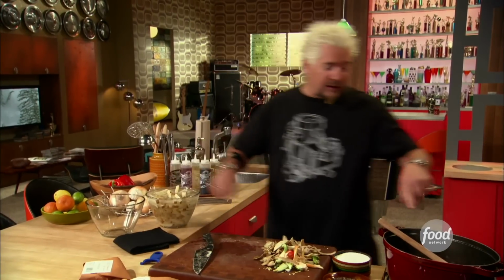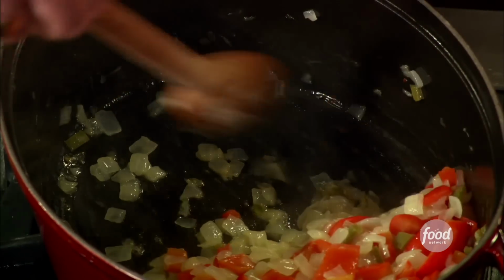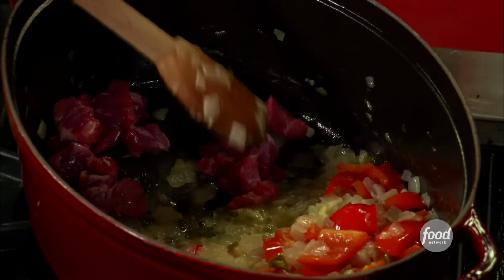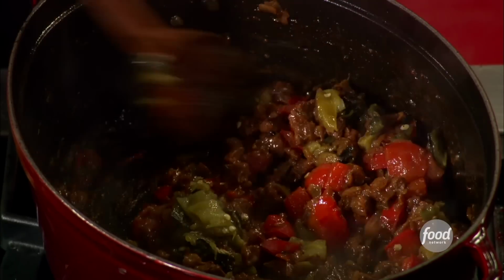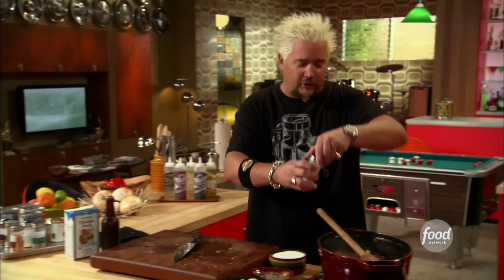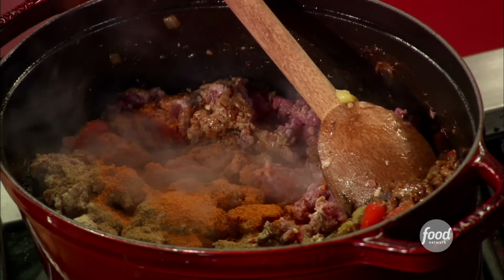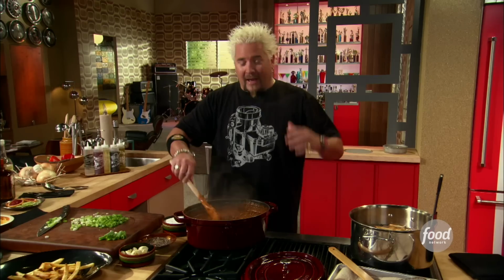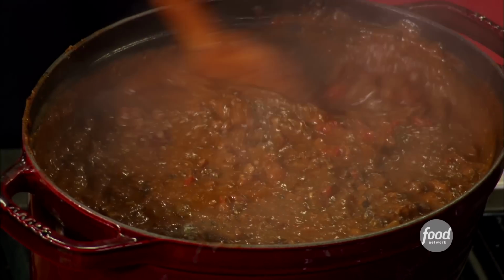Guy Fieri's DRAGON'S Breath Chili with French FRIES | Guy's Big Bite | Food Network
Guy's chili uses THREE different types of chiles! And it's served with FRENCH FRIES.

We know one thing is certain — Guy Fieri's food is as fun, fearless and fundamental as his larger-than-life personality. We hope you're hungry, because this Guy's imagination knows no limits. Open wide for Guy's Big Bite!

Dragon's Breath Chili
RECIPE COURTESY OF GUY FIERI
Level: Easy
Total: 2 hr 25 min
Prep: 10 min
Inactive: 2 hr
Cook: 15 min
Yield: 10 to 15 servings

Ingredients

3 tablespoons bacon grease or canola oil
2 tablespoons unsalted butter
3 Anaheim chiles, roasted, peeled, chopped
3 poblano chiles, roasted, peeled, chopped
2 red bell peppers, diced
2 jalapenos chiles, minced
2 yellow onions, diced
1 head garlic, minced
1 pound boneless chuck, trimmed and cut into 1/4-inch cubes
2 pounds ground beef, coarse grind
1 pound bulk Italian sausage
3 tablespoons chili powder
2 teaspoons cayenne pepper
2 teaspoons ground coriander
2 teaspoons ground cumin
2 teaspoons granulated garlic
2 teaspoons granulated onion
2 teaspoons hot paprika
2 teaspoons kosher salt
2 teaspoons freshly ground black pepper
2 cups tomato sauce
1 cup tomato paste
12 ounces lager beer
1 cup chicken stock
Two 15.5-ounce cans kidney beans, with juice
Two 15.5-ounce cans pinto beans, with juice
Double-Fried French Fries, for serving, recipe follows
Saltine crackers, for garnish
1 bunch green onions, thinly sliced
1 cup shredded Cheddar

Double-Fried French Fries:
Four 4- to 5-inch-long russet potatoes
8 cups canola oil
1 tablespoon fine grain sea salt
1 teaspoon freshly ground black pepper

Directions

Add the bacon grease and butter to a large stockpot over high heat. Add the Anaheim chiles, poblano chiles, red bell peppers, jalapeno chiles and onions, and cook until caramelized, about 5 minutes. Add the garlic and saute 1 minute longer. Add the chuck and brown, about 4 minutes. Add the ground beef and sausage and brown, stirring gently, trying not to break up the ground beef too much. Cook until the meat is nicely browned and cooked through, 7 to 10 minutes. Add the chili powder, cayenne, coriander, cumin, granulated garlic, granulated onion, paprika, salt and black pepper, and cook until fragrant, about 1 minute.

Add the tomato sauce and paste, and stir to caramelize, about 2 minutes. Stir in the beer and stock. Add the kidney and pinto beans; lower the heat and simmer, about 2 hours.

Serve the chili in bowls over Double-Fried French Fries and garnish with crackers, green onions and Cheddar.

Peel the potatoes on the sides, leaving the ends with the skin on. Cut the potatoes into 1/3-inch slices and then slice into 1/3-inch sticks.

Fill a large bowl with water and soak the potatoes, submerged, at least 30 minutes and up to 24 hours. This will help remove the excess starch from the potatoes and keep them from oxidizing.
Fit a heavy stockpot with a deep-fry thermometer and heat the oil to 325degress F.

Remove the potatoes from the water and pat dry to remove excess water. Carefully place two handfuls of potatoes into the hot oil. There should be at least 1 inch of oil above the potatoes. Parcook until the potatoes are light brown, 5 to 7 minutes. Remove the potatoes, gently shaking off the excess oil and let them drain on a rack. Repeat the process until all of the potatoes are parcooked.
Raise the heat of the oil to 350 degrees F. Cook the potatoes again, two handfuls at a time, until golden brown, about 2 minutes.
Remove the potatoes from the oil, shake off the excess oil, place in a bowl and sprinkle lightly with salt and pepper. Repeat the process until all of the potatoes are cooked.